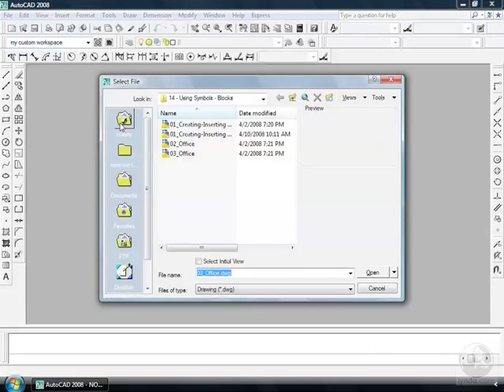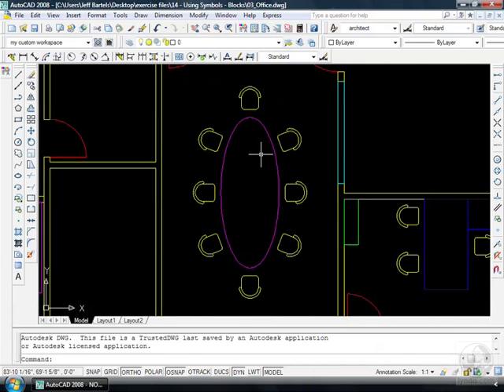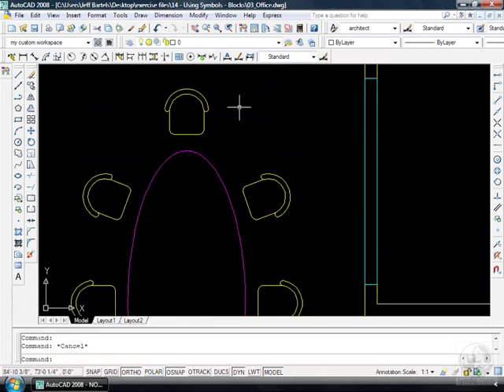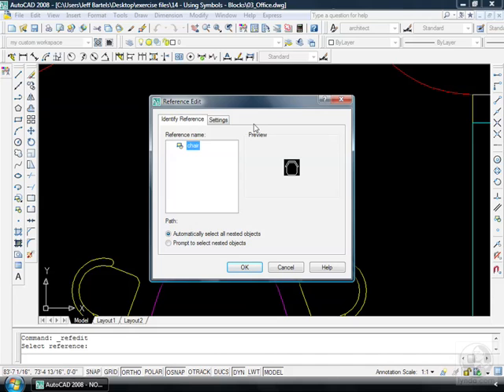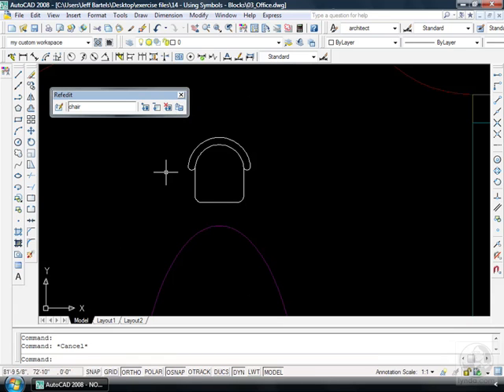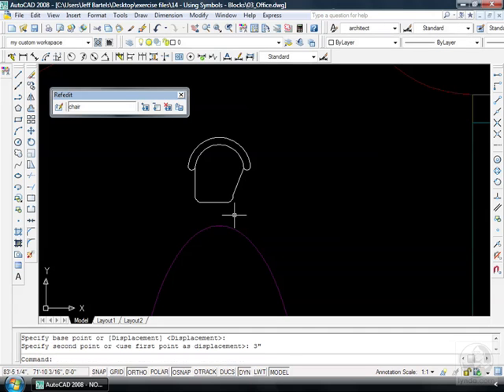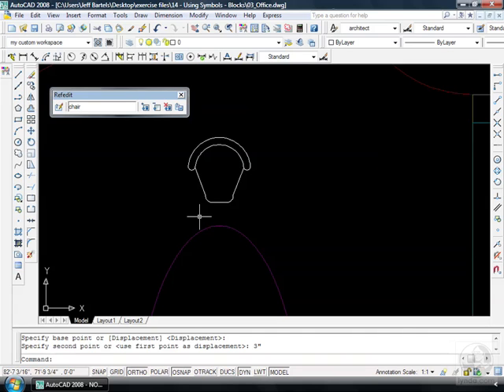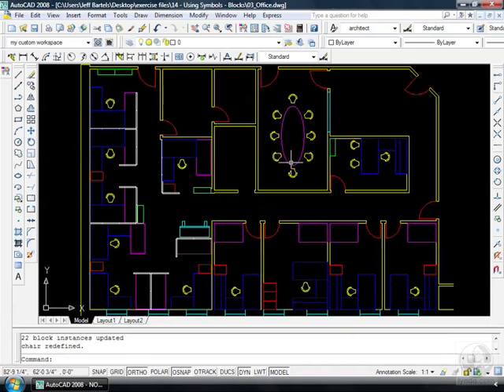Auto Cad 2008 Training Videos\14.Reusable Content_14_03_modify2.mov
Auto Cad 2008 Training Videos\14.Reusable Content